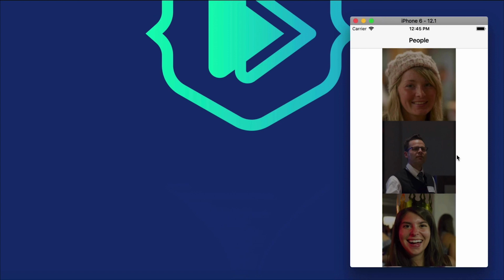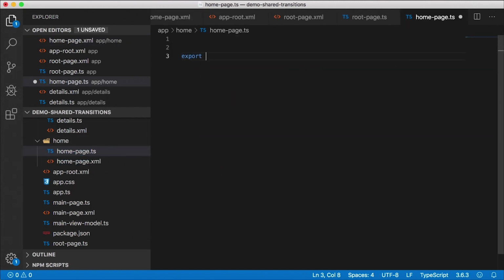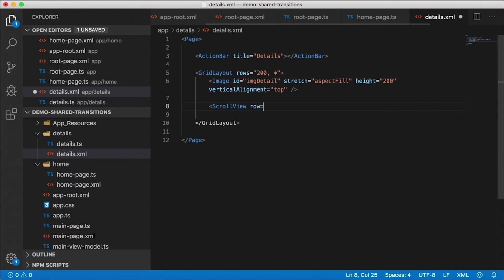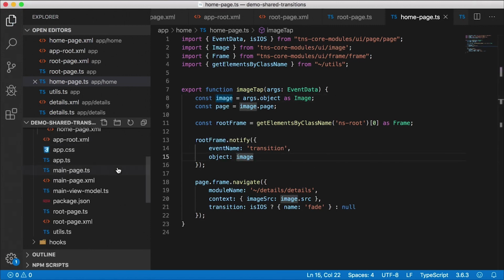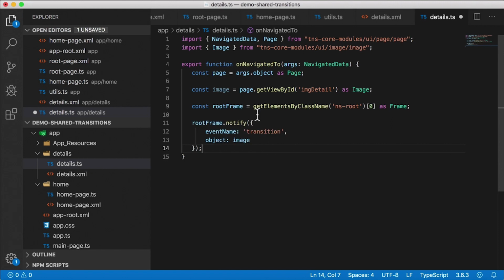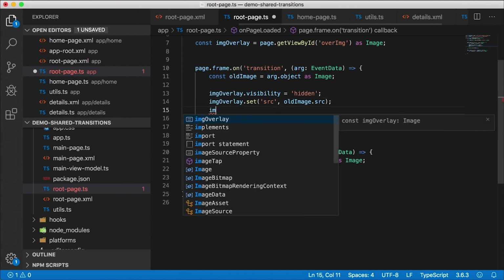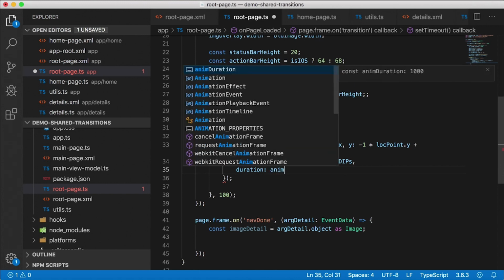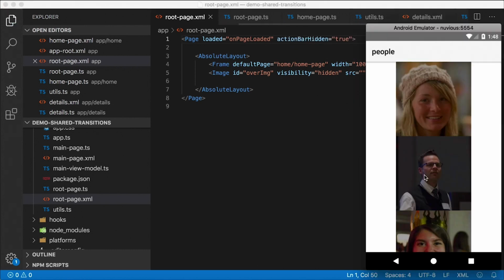Shared Transition Animation in NativeScript | Tutorial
This is a much requested NativeScript tutorial on how to create shared transitions. In this one I show you how to combine a shared transition with native navigation and we utilize and build on the techniques I show in these videos: